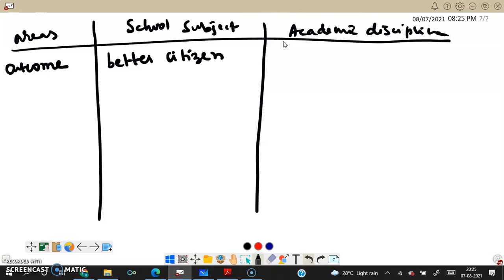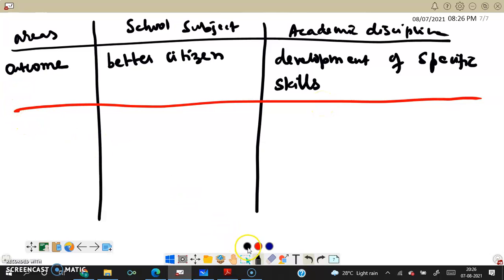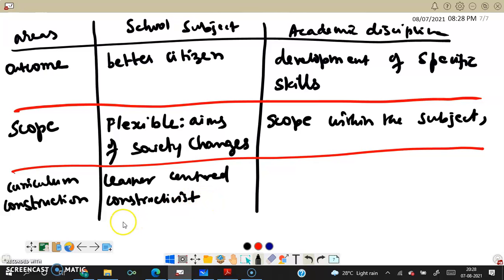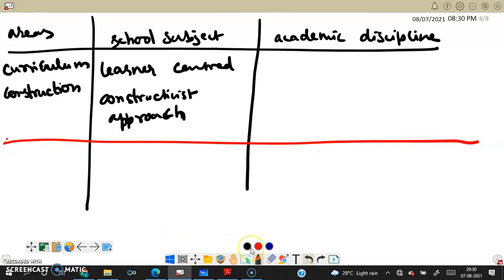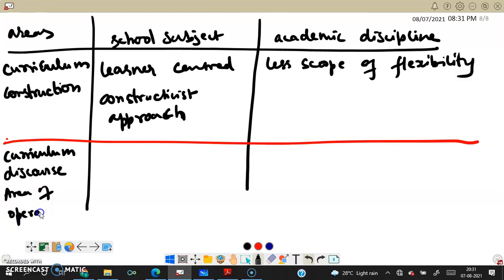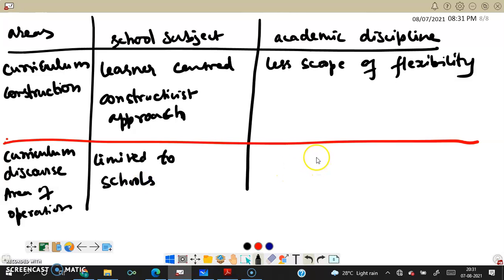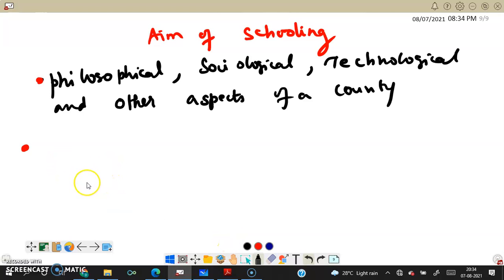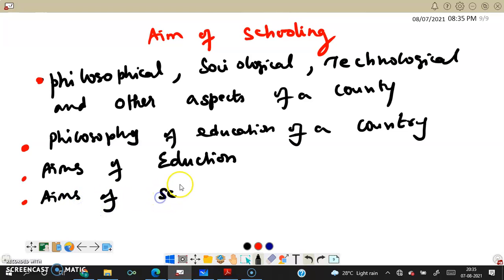Lesson 3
UNDERSTANDING DISCIPLINES AND SUBJECTS LESSON 3